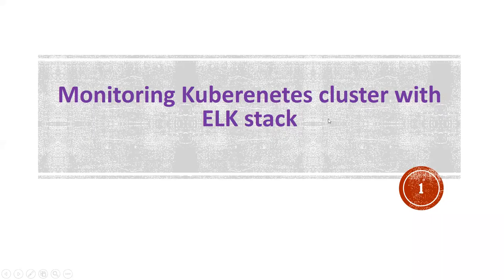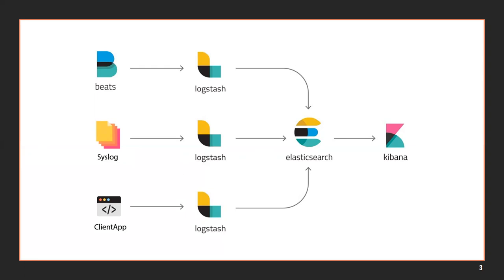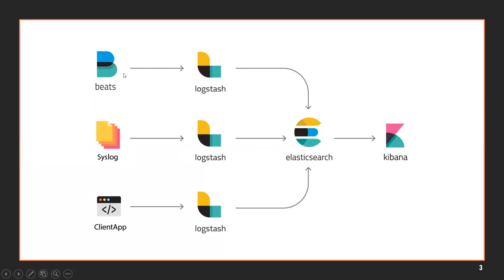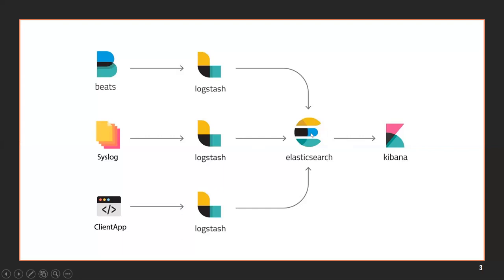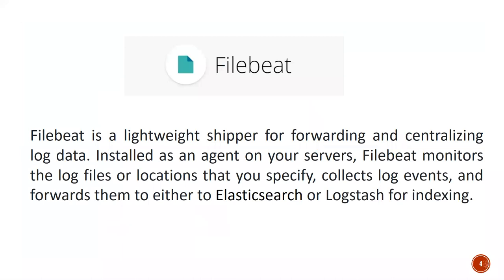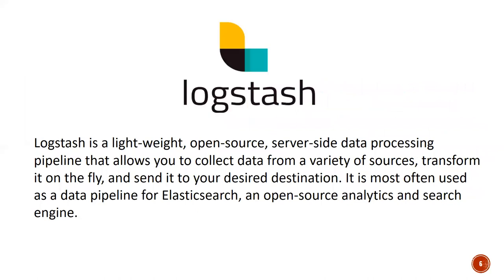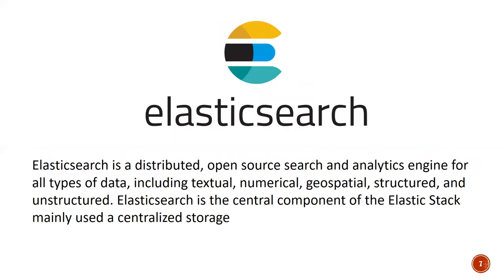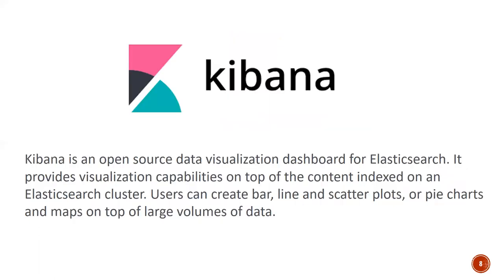Kubernetes monitoring with ELK stack | Introduction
This video gives a brief about tools used in ELK stack for kubernetes monitoring.

Tools used:
1. File beat
2. Metrics Beat
3. Elastic search
4. Logstash
5. Kibana